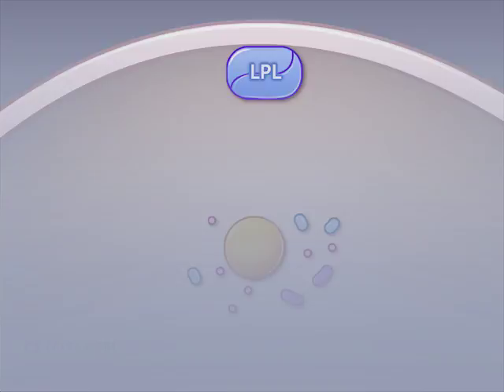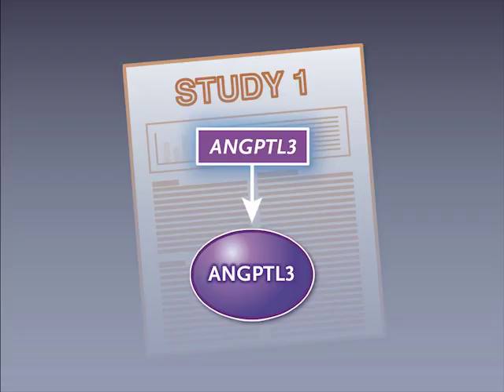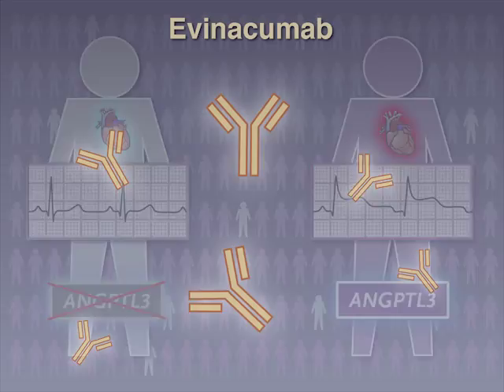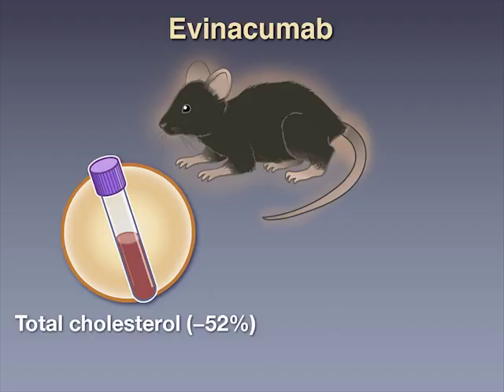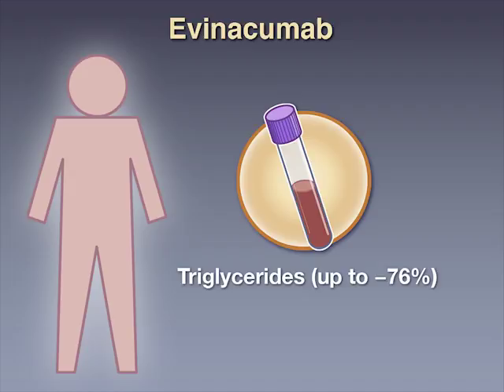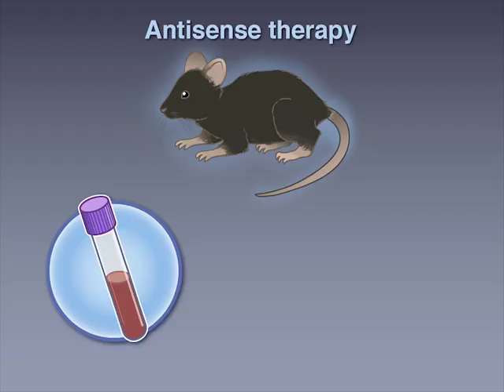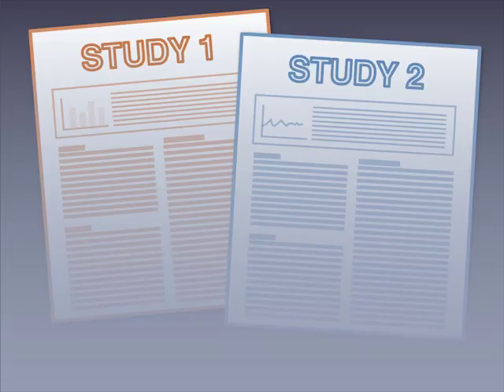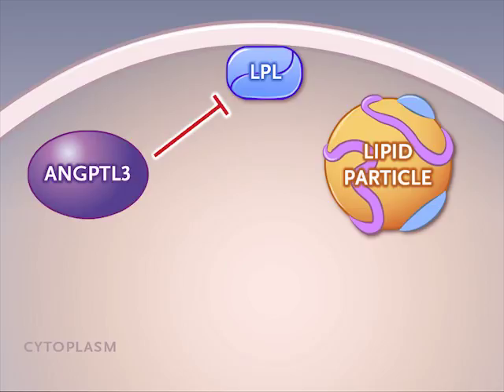Inactivation of ANGPTL3 and Cardiovascular Disease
Loss-of-function variants in ANGPTL3 were associated with lower plasma levels of lipids and lower rates of coronary disease. A monoclonal antibody against ANGPTL3 reduced the atherosclerotic lesion area in mice and reduced levels of triglycerides and LDL cholesterol in human volunteers. Full study results: